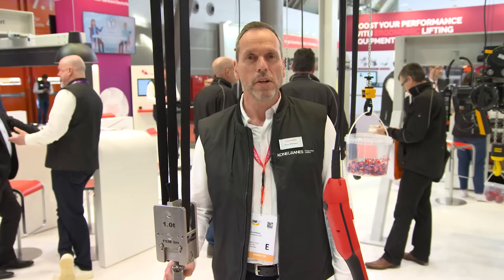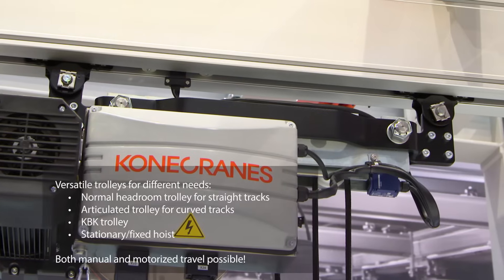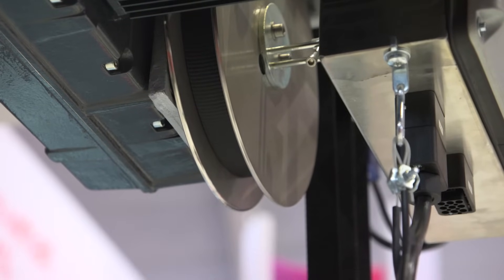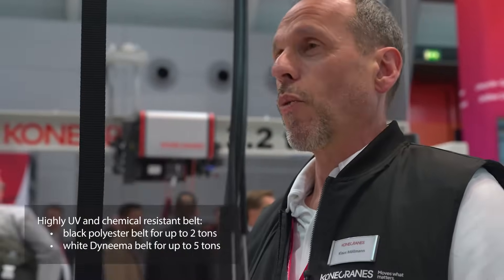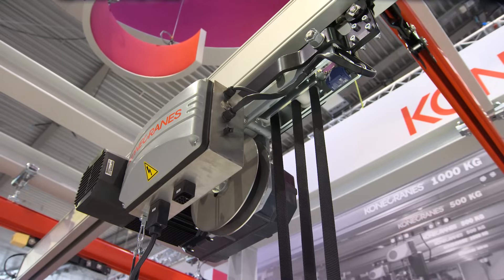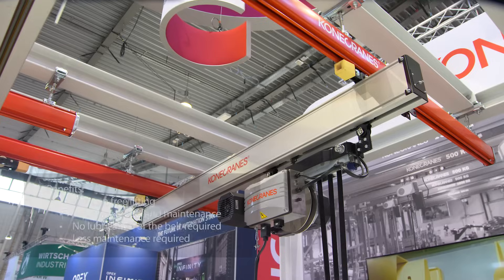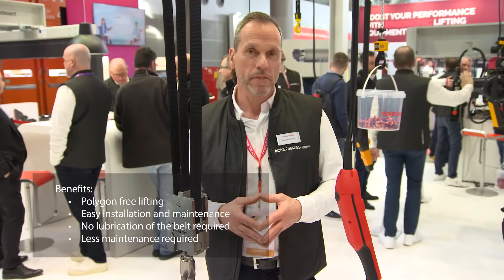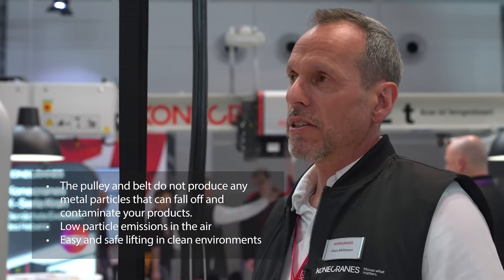Konecranes belt hoist up to 5 tons: Durability & performance in clean lifting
At LogiMAT 2024, Klaus Möllmann, Senior Manager LEE Product Sales and Offer Support, presents the brand new Konecranes Belt Hoist. In less than 5 minutes, you will learn all about this innovative solution for cleanliness and precision in environments where every detail counts. From electronics manufacturing to food production, the lubricant-free belt hoist with a lifting capacity of up to 5 tons sets new standards for hygienic lifting and transport in clean environments.